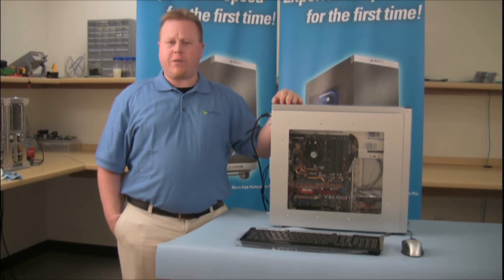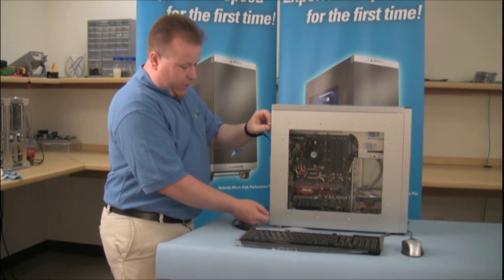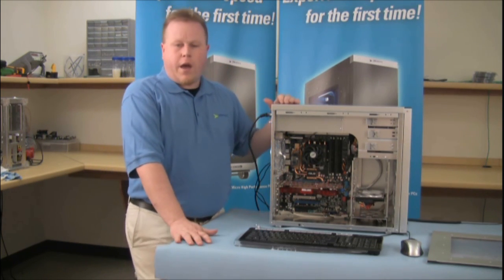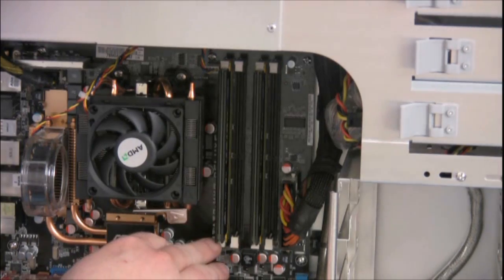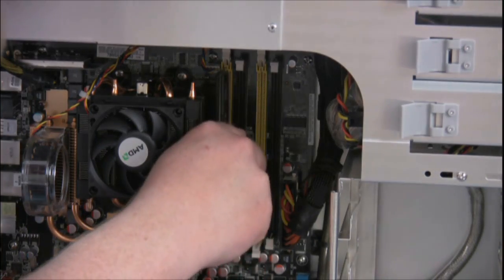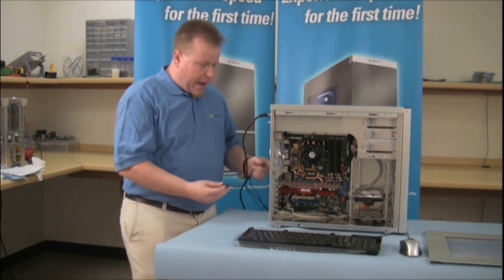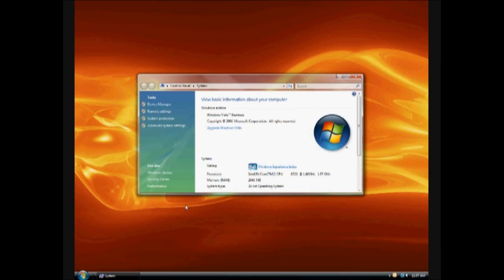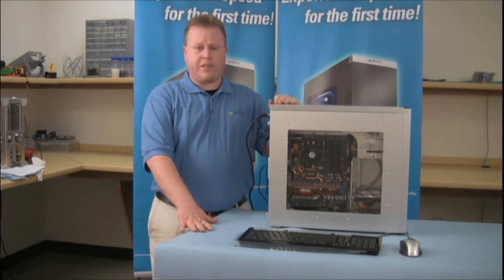Velocity Micro Tech Lab- Upgrading RAM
A simple how to tutorial to walk you through removing and replacing memory in your PC.